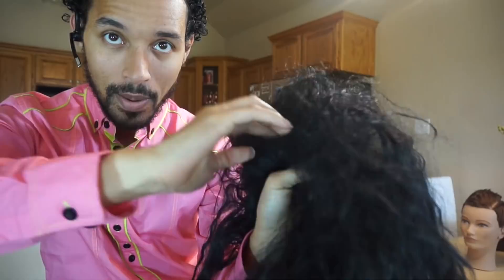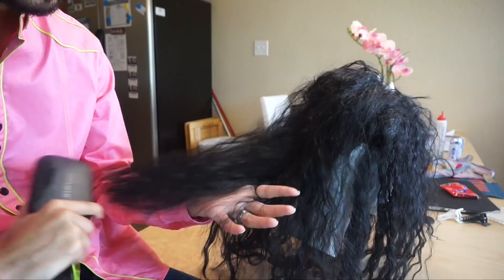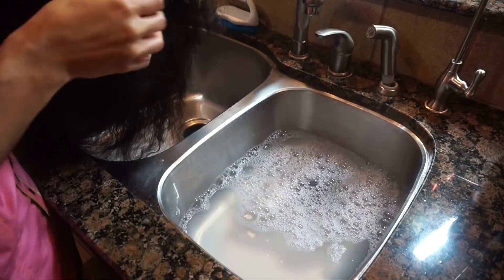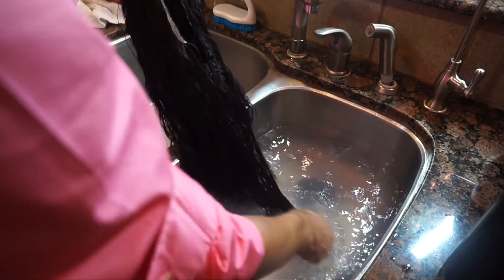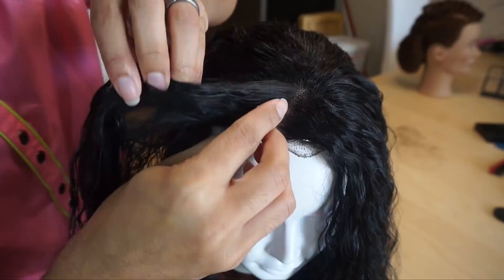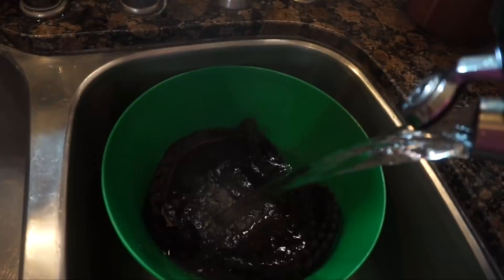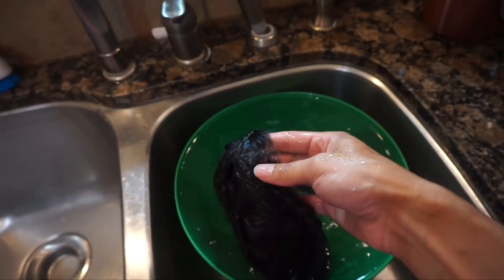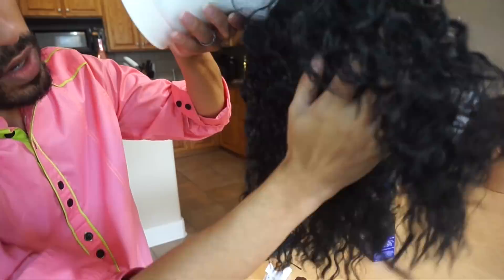How to Restore a Wavy Synthetic Wig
Hey GlamFam! I hope that you are having an amazing day! So today I am going to show you how to restore a wig, but not just that, how to restore a wavy synthetic wig! I know so many people think they have to throw away their wigs when they start looking busted, but you can restore your wigs and save a ton of money!

Here's what I used in this video:
Wig head
Denman Brush
Butterfly clips
Sebastian Drench Shampoo
Fabric softener
Hooded Dryer

This can be done on wigs that are synthetic, it really doesn't matter if its heat safe or not. I also used fabric softener on the wig, a lot of my subscribers insisted that fabric softener helped soften the wig. I didn't have that experience, BUT the fabric soften helped the wig smell great! So, I think its worth it for that much at least!

Linwood